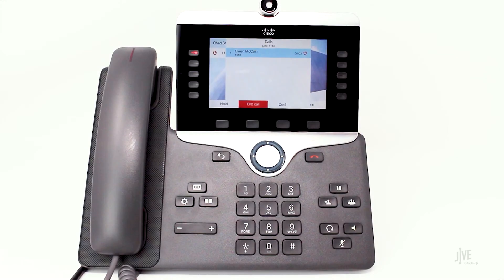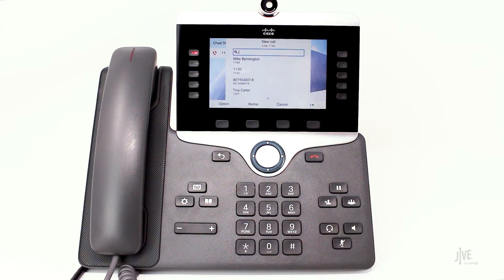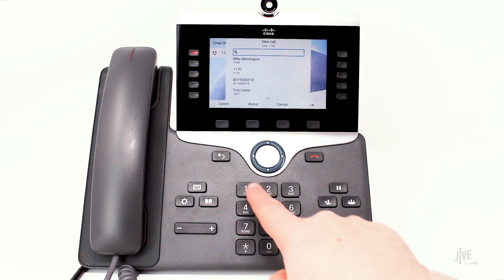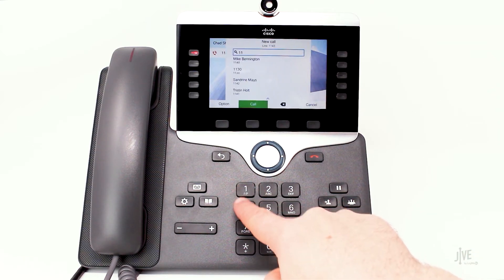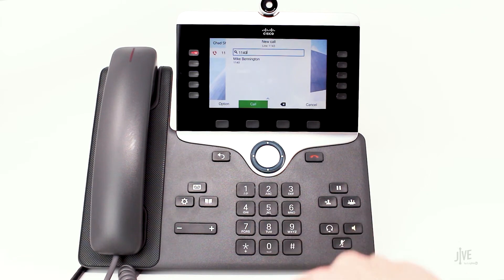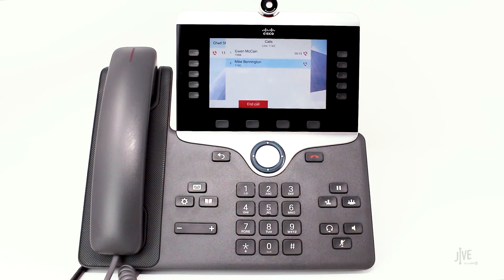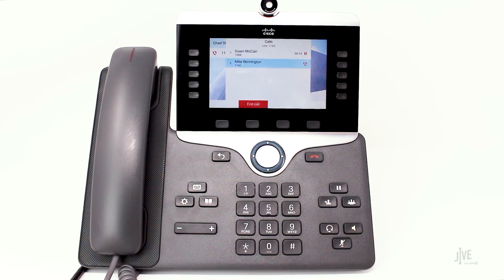Cisco 8865: How do I start a 3-way call?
This video demonstrates how to set up a 3-way, or conference call, on a Cisco 8865. A 3-way call allows you to speak with two parties at the same time, and essentially creates a mini-conference call on your line. Features like these can be performed with the GoTo desktop and mobile apps. Click the applicable playlist to find out more.